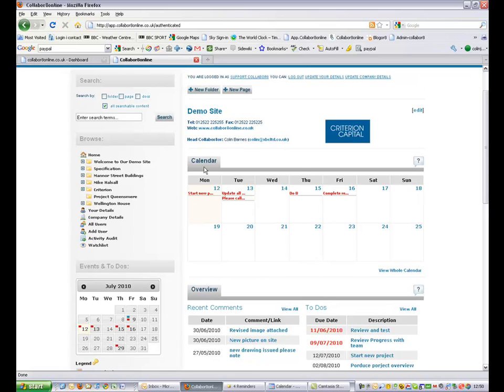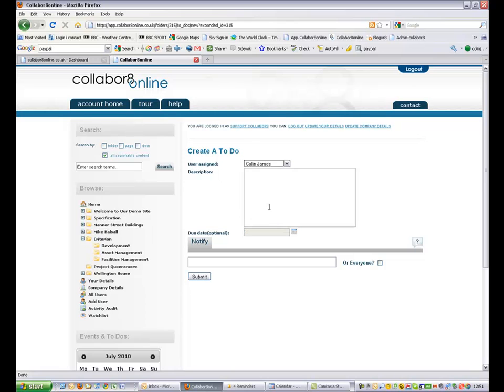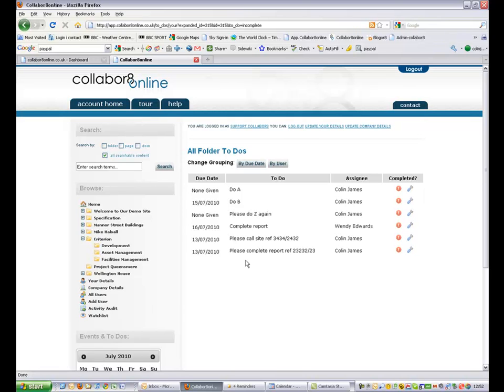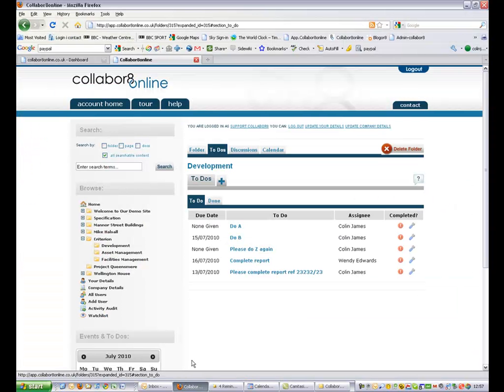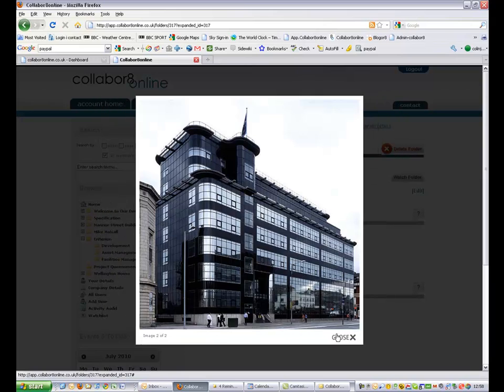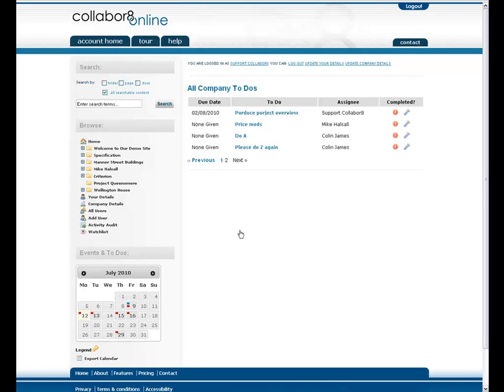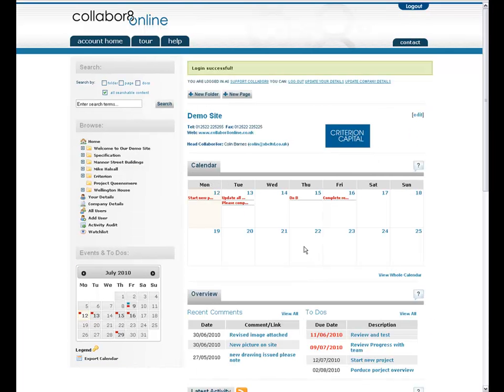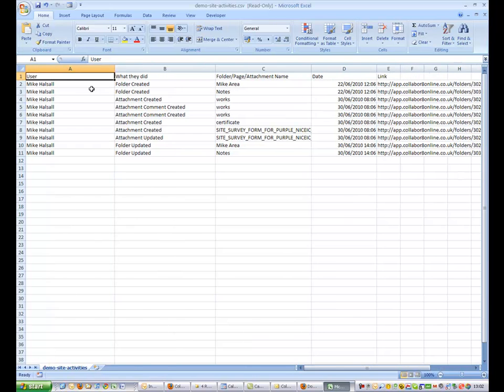Tasks to do lists overview.mp4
Task list managemnet overview